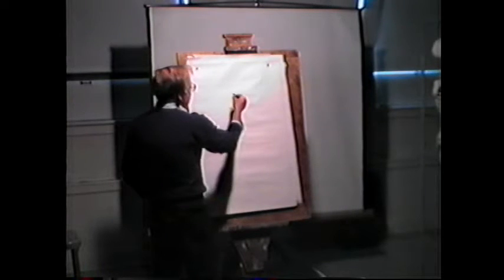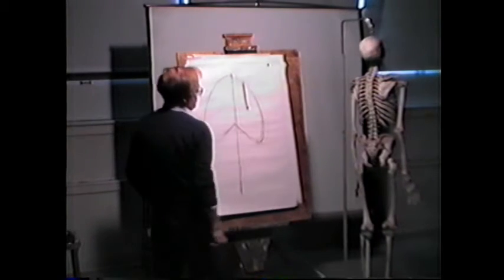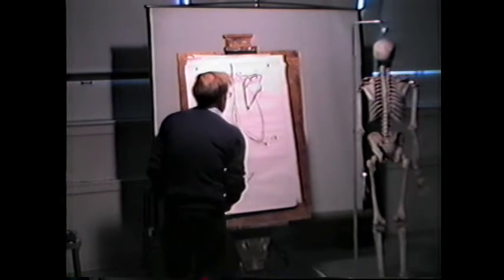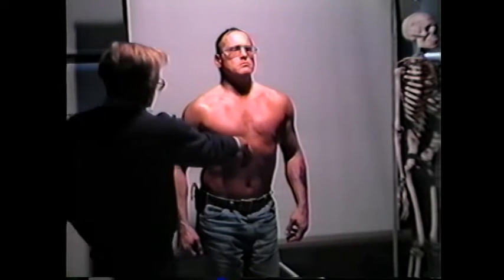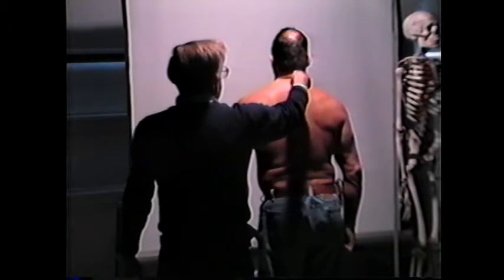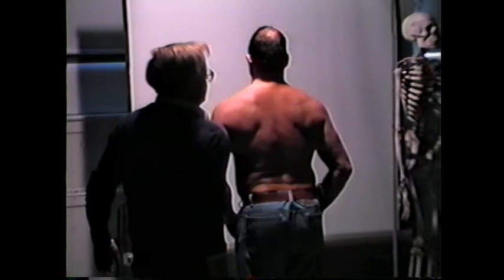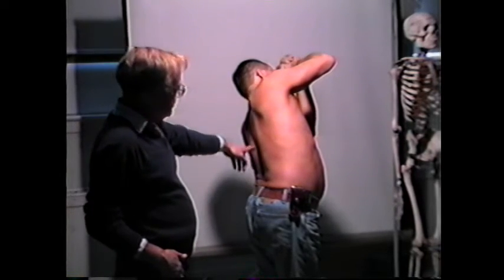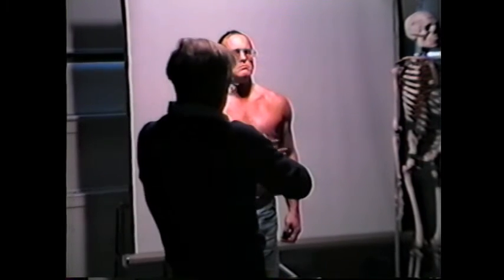Deane G. Keller: Referencing the Model 2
Anatomy II Lecture.